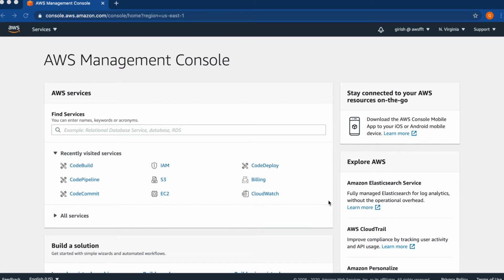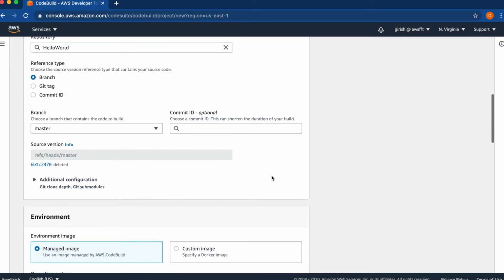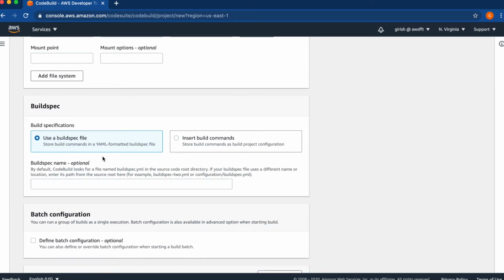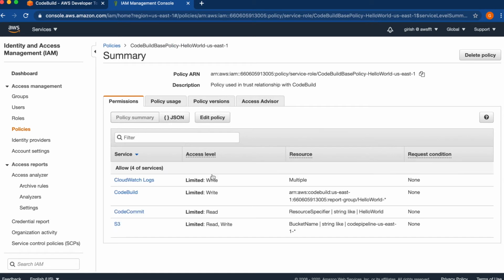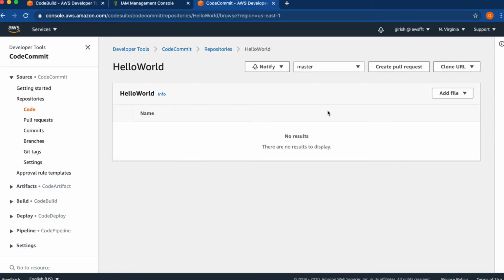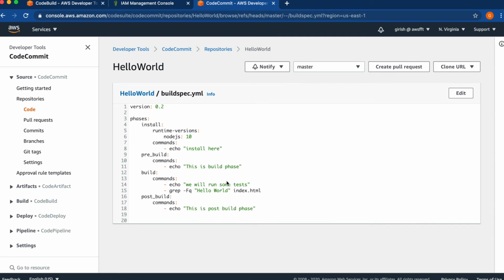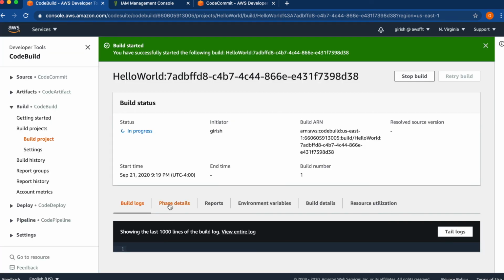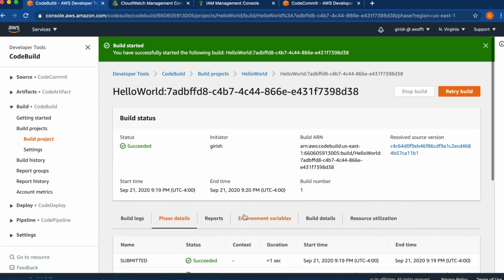AWS Code Build - CICD Part 2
Test code with Code build stage and make sure it's deployable.
Source for code would be Code Commit repository.

Please go through Code Commit video, if not done, for continuity.